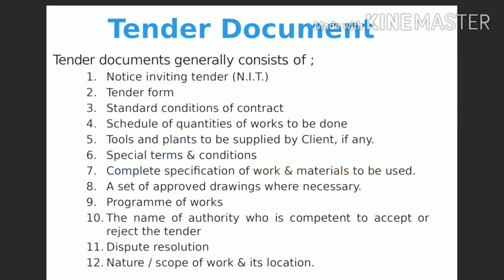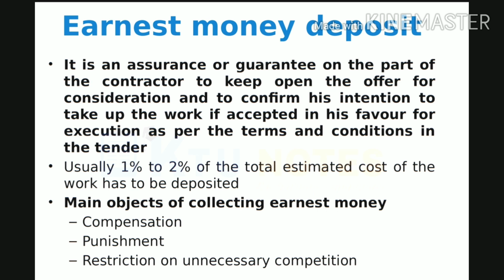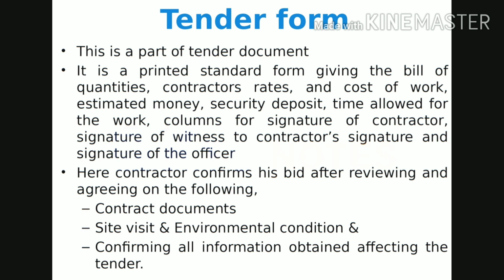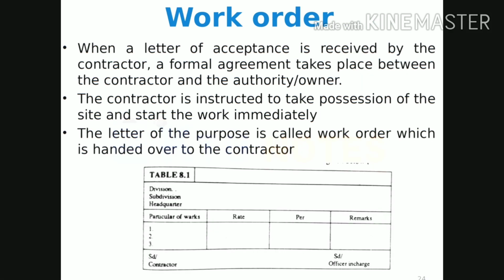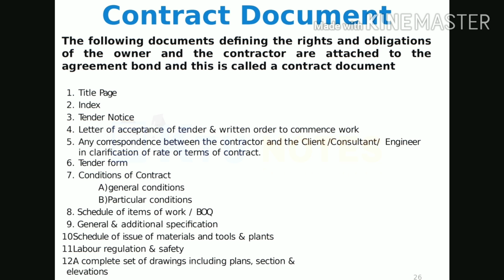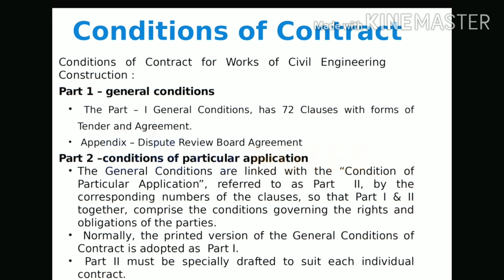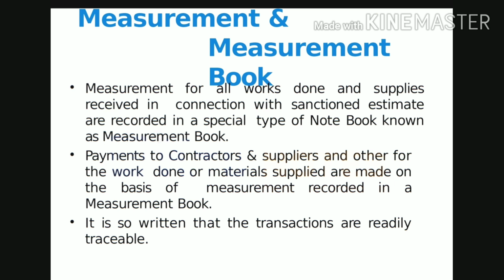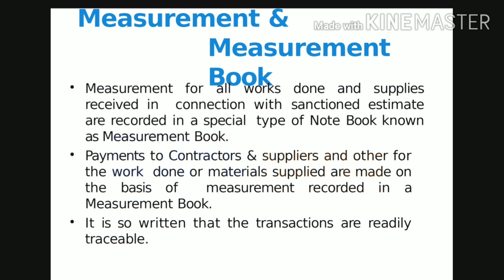S8 CEPM Module -6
Tenders-contract documents-measurement book#civilengineers#ktu